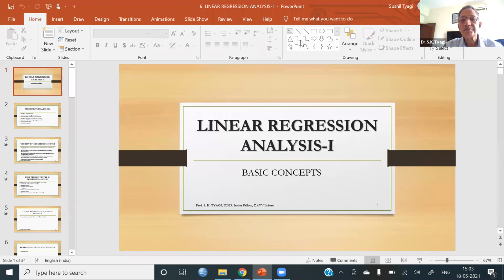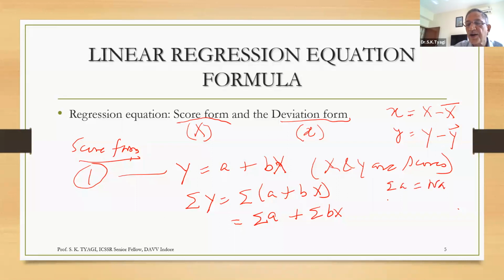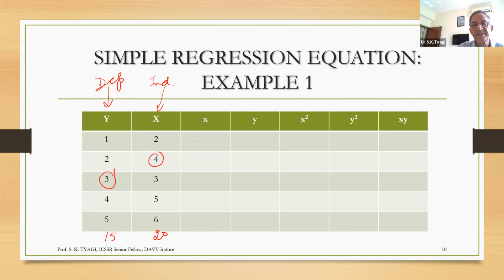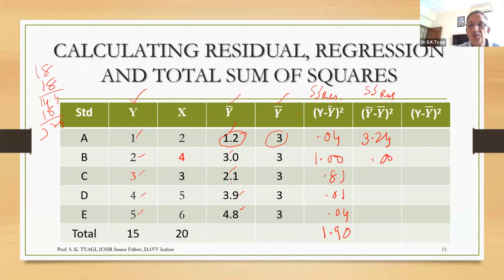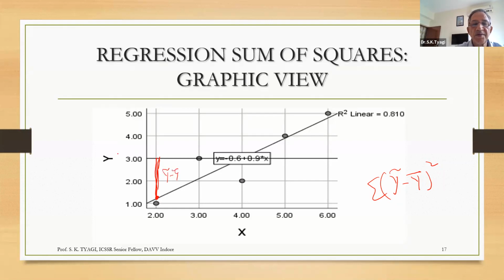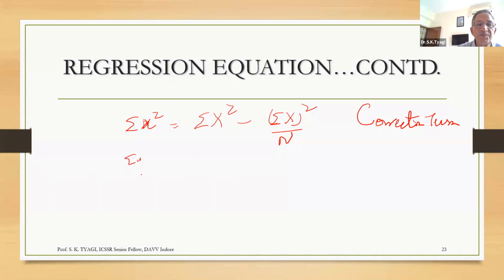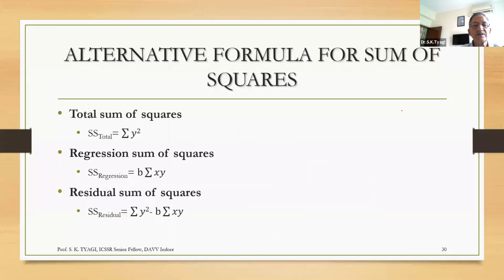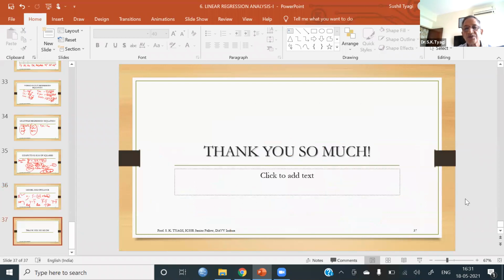Use of SPSS in Research (Part-6) at Rosary college of commerce & arts, Goa, 18.5.21